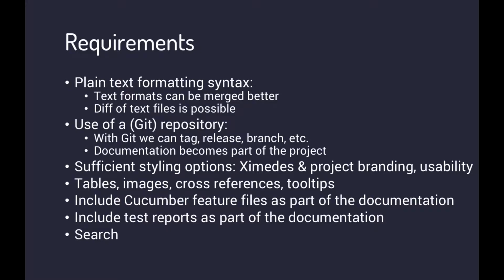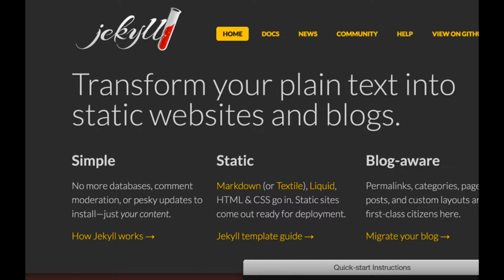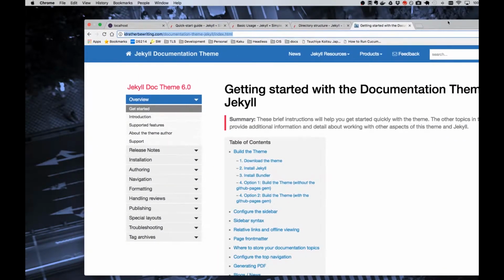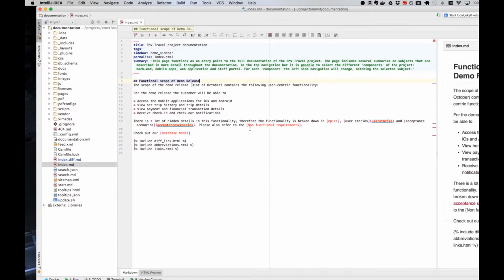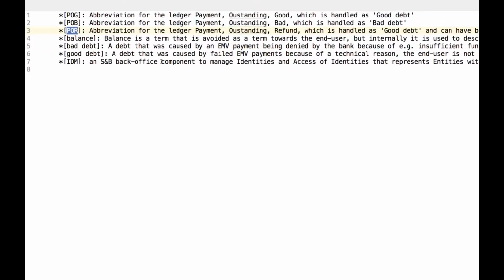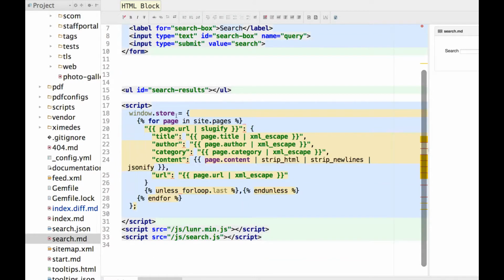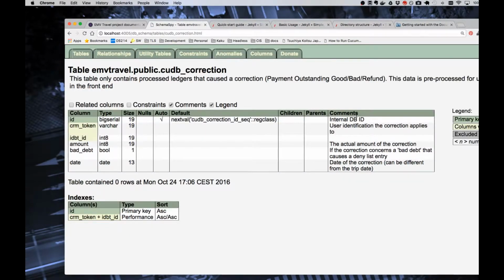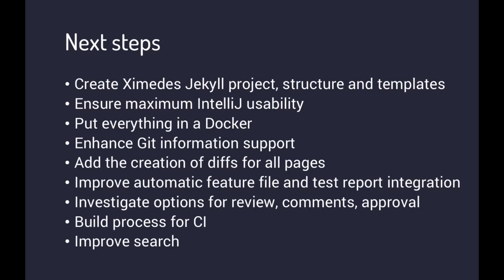You don't know Jekyll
Today we are talking about creating software documentation with markdown and Jekyll for publishing the documentation as a static website.